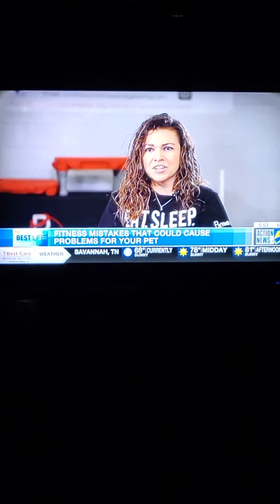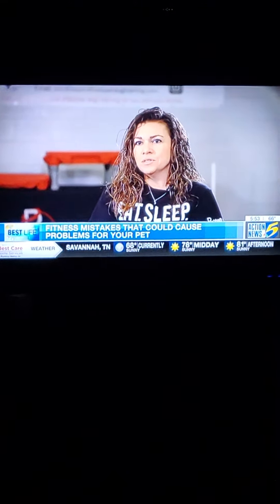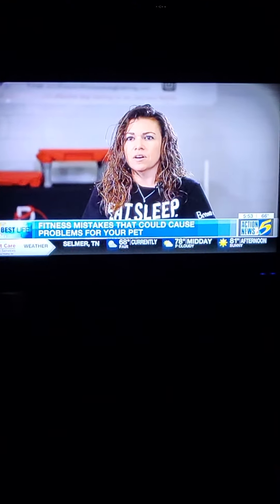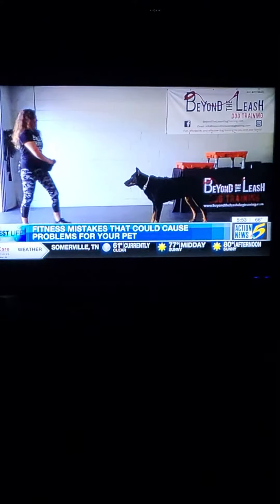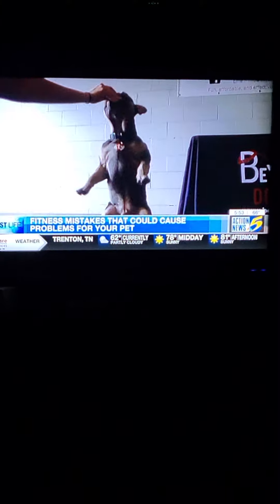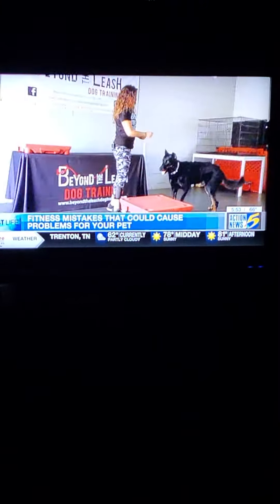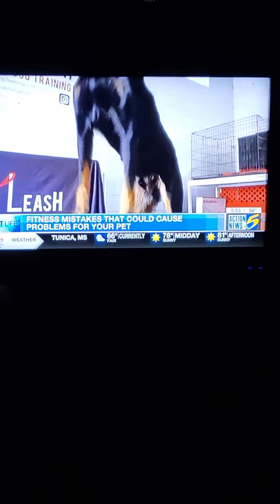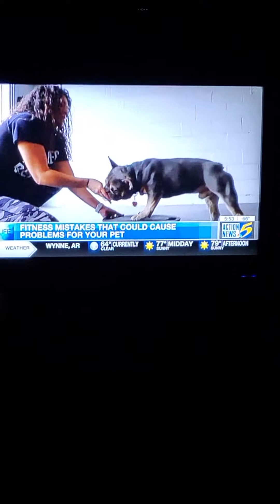Important information on Dog exercise 🐕